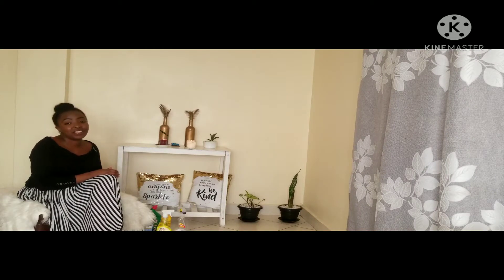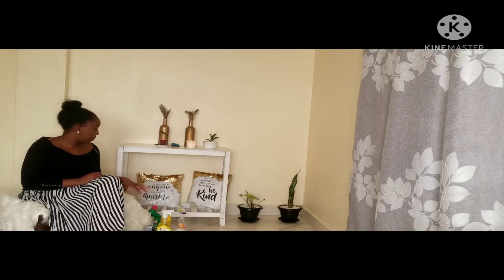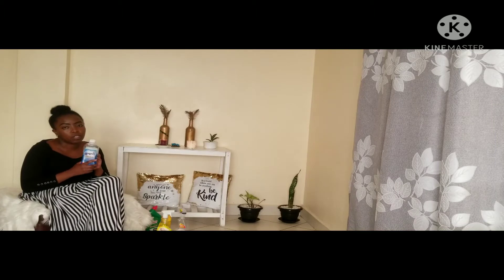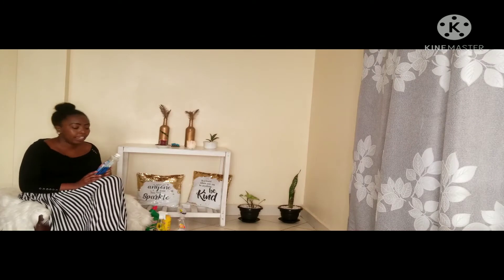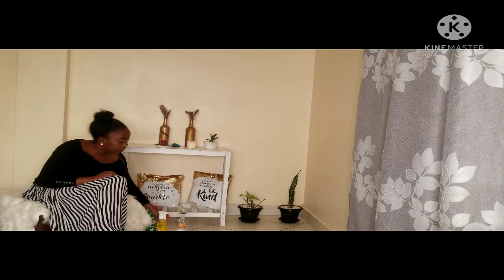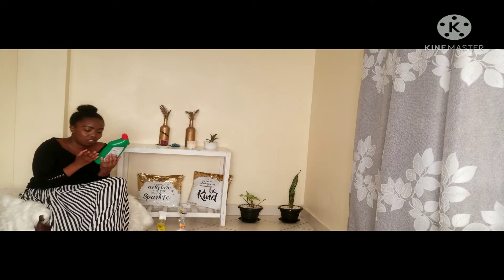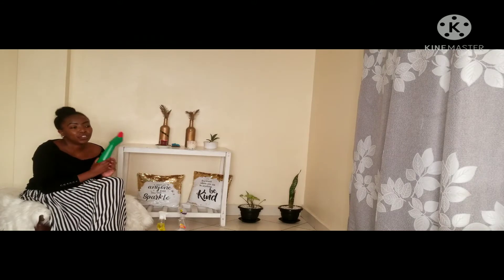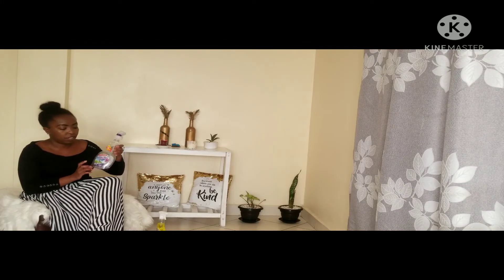Favourite cleaning products- part 1